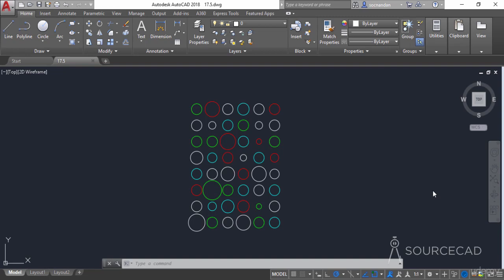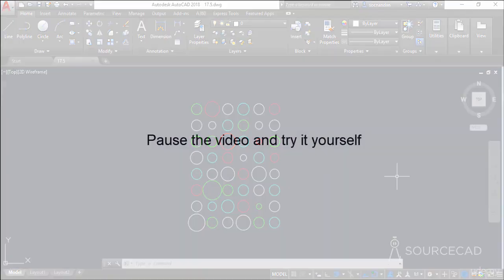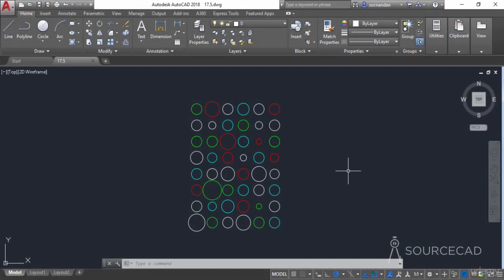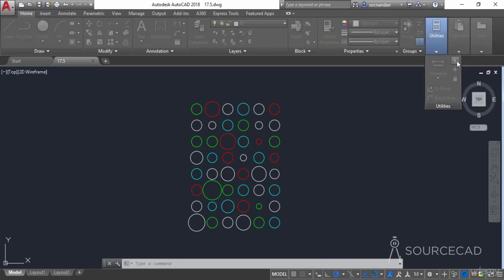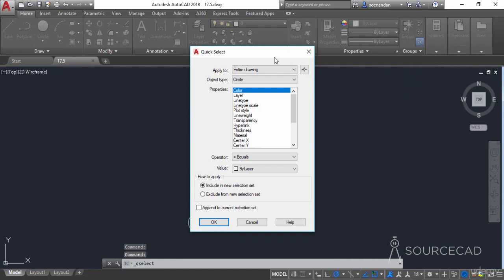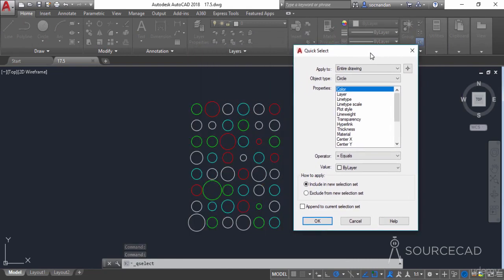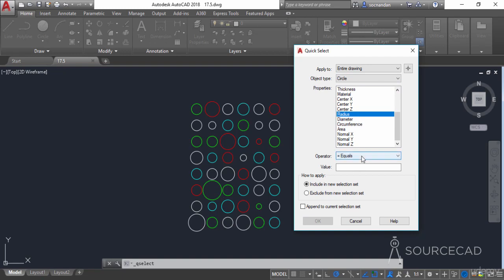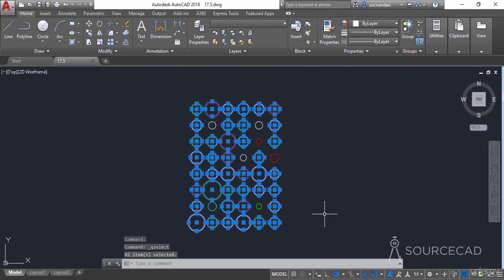148 Practice Question